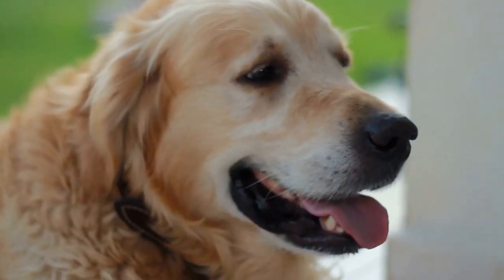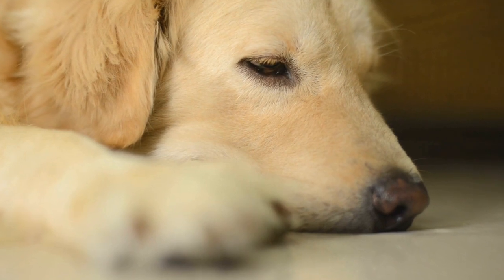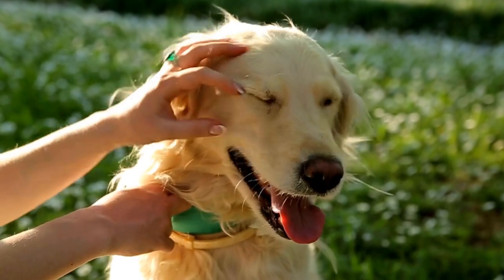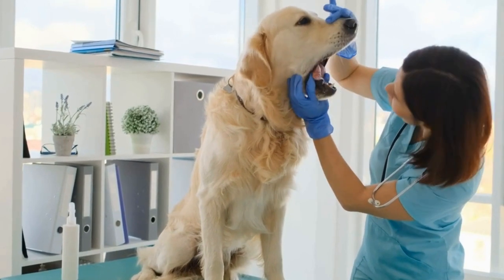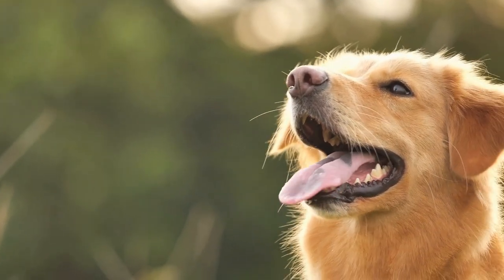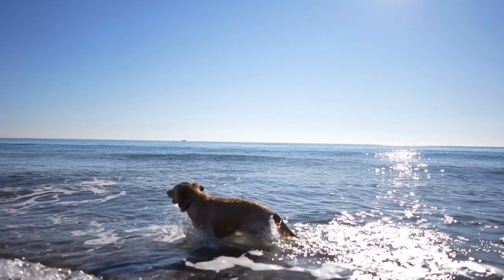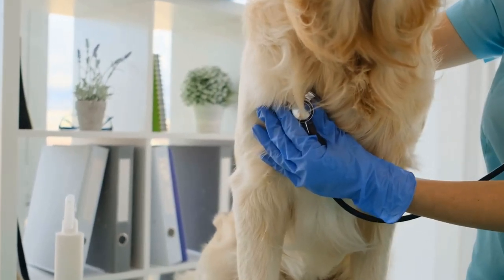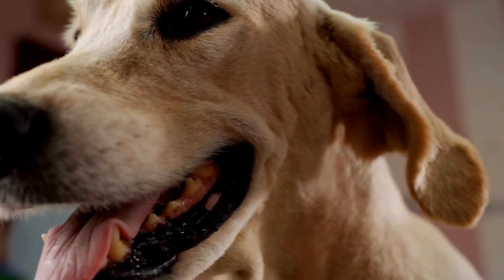Festive Holiday Baking for Your Golden Retriever: Delicious Treats They'll Love!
Golden Retriever Holiday Baking: Make your pup festive treats to enjoy this holiday season! This video showcases easy to make recipes that your furry friend will love. From delicious dog-friendly cookies to pup-safe pumpkin pie, these recipes will bring joy and happiness to your pup. Keywords: Golden Retriever, holiday baking, festive treats, dog friendly recipes, pumpkin pie.